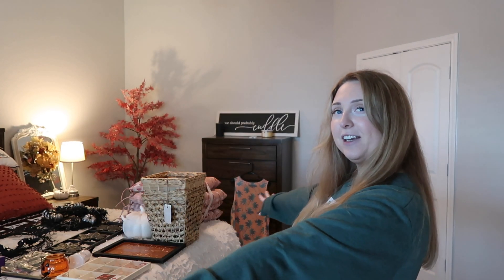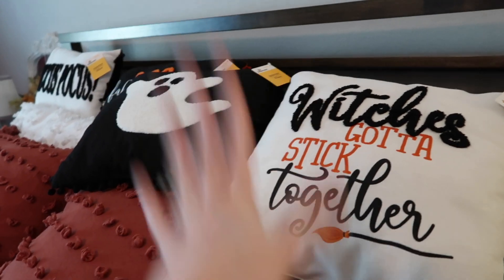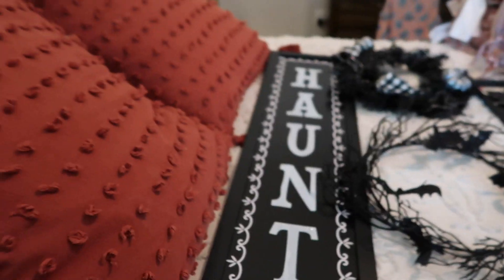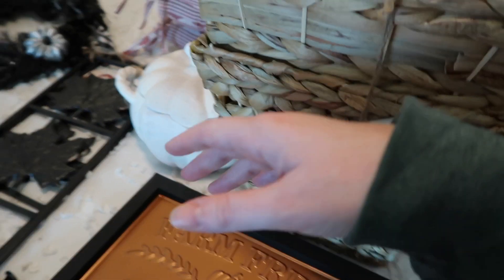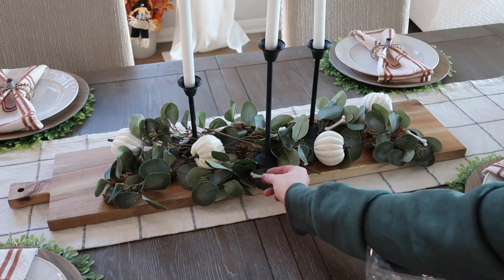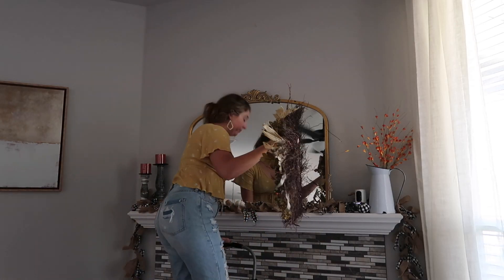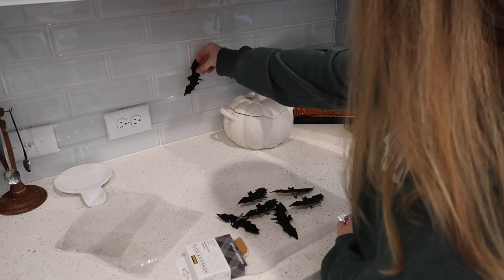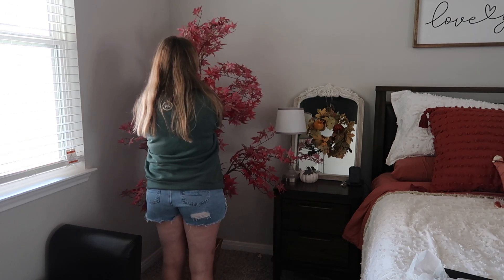2022 HALLOWEEN DECORATE WITH ME | easy + simple fall decor for the whole house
Hey you guys! Today is the first Halloween Decorate with me! I've never decorated for Halloween before so this is all new, but i'm trying to implement some halloween decor without over doing the scary and spooky side of it. All my decor was from Home Goods, Walmart, and Dollar Tree.

{ FALL SERIES }